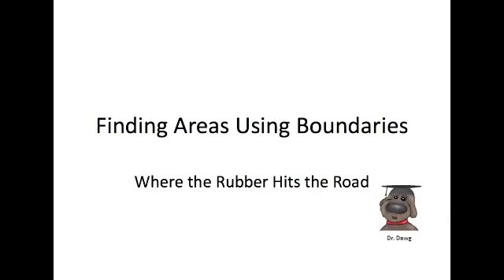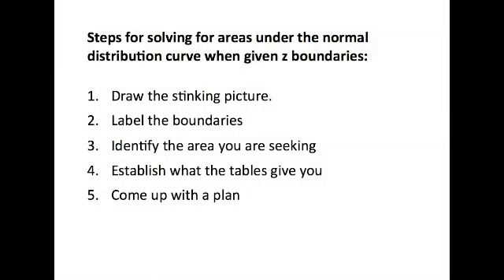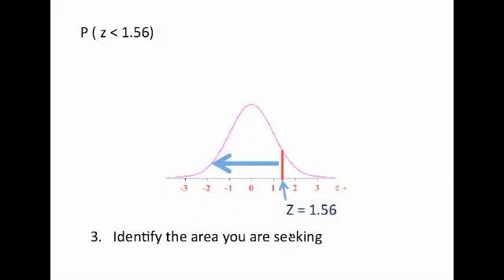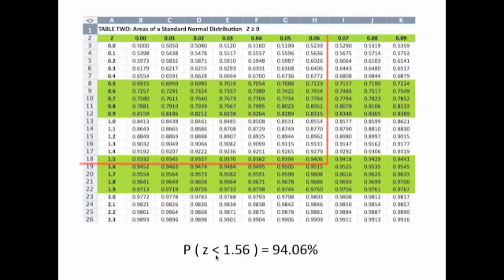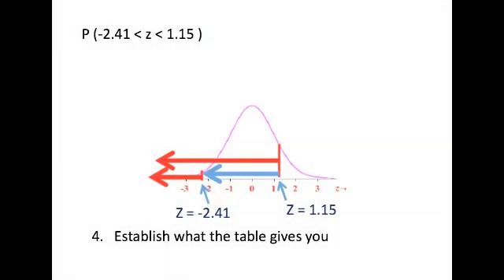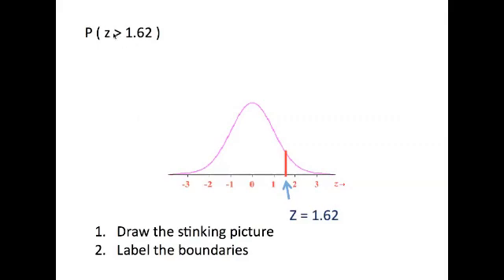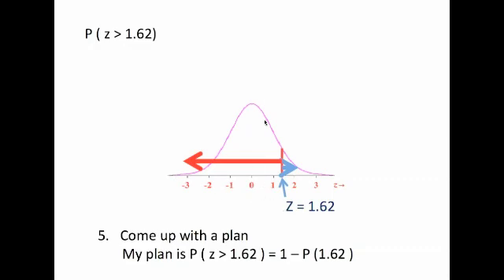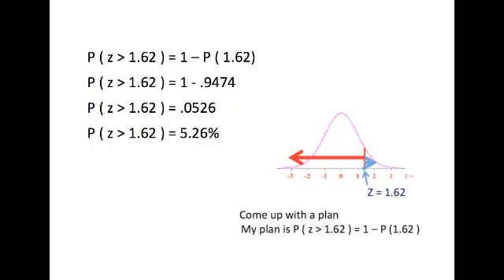Statistics - 2 - The Normal Distribution - 6 - Finding Areas Using Boundaries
This discussion lays out a five step plan for finding the areas specific to given Z-Score boundaries.